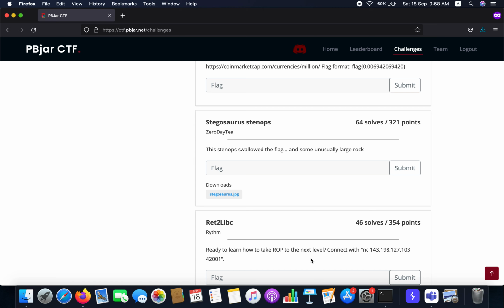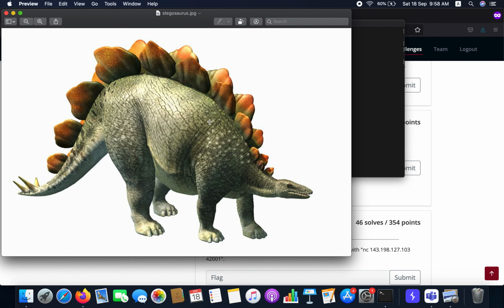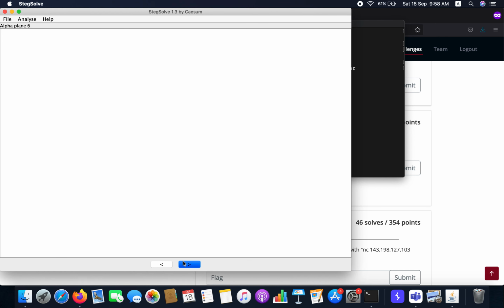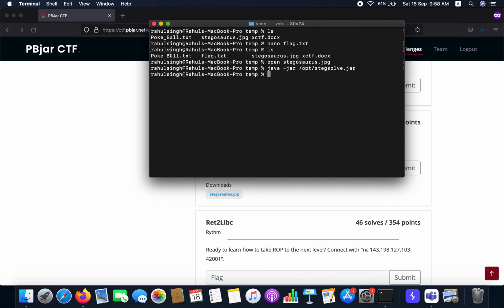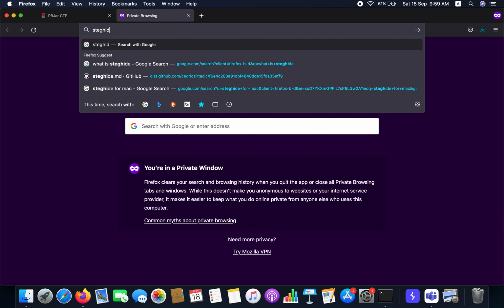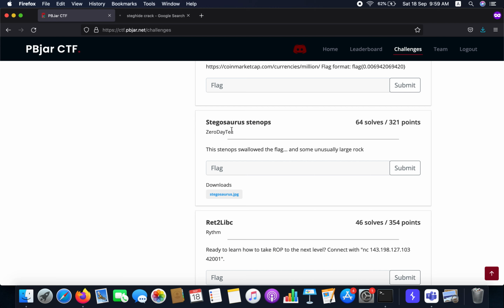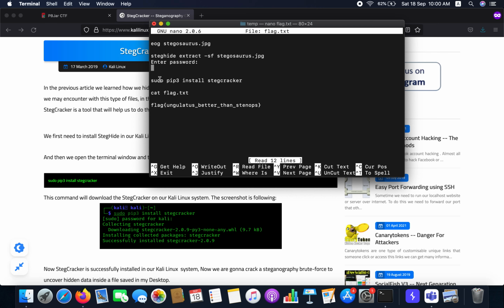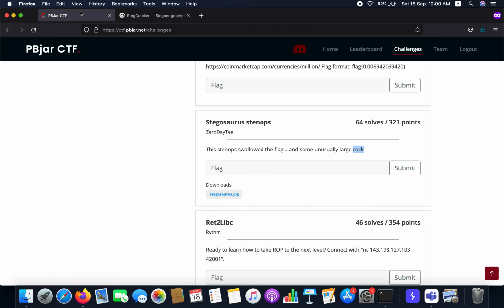Stegosaurus stenops | PBjar CTF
Video Write-up for the challenge : Stegosaurus stenops
CTF: PBjar CTF